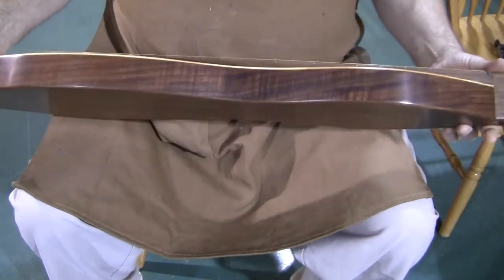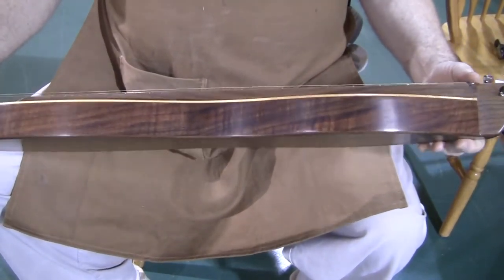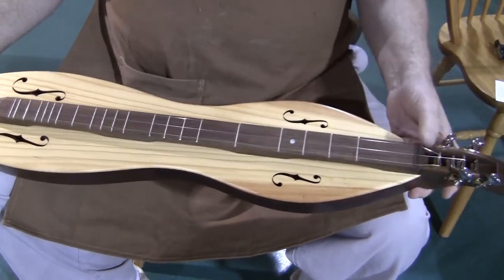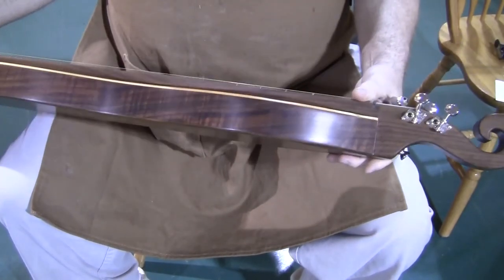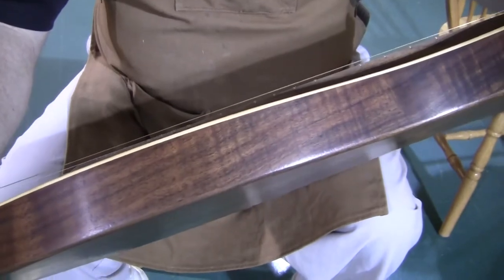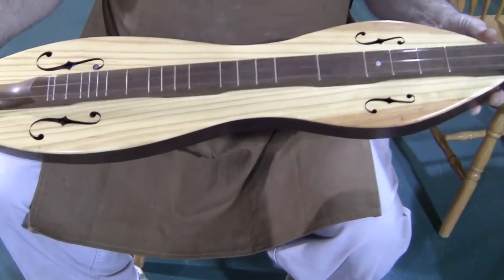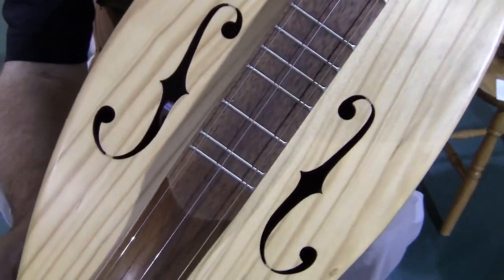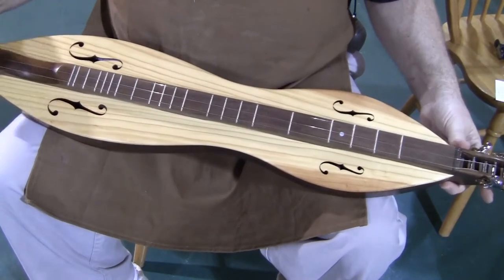Folkcraft Appalachian Mountain Dulcimer, Serial Number 8122962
Handmade Folkcraft mountain dulcimer with a black walnut body and a red pine top. 27" VSL. Full details at Folkcraft.com